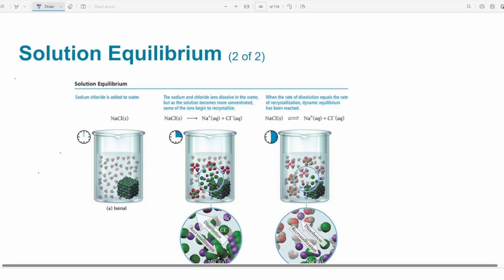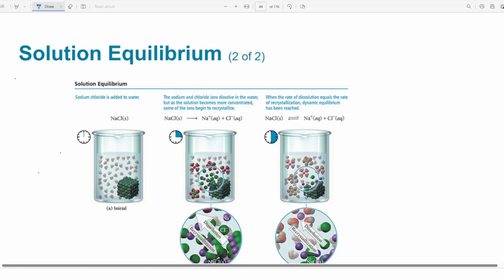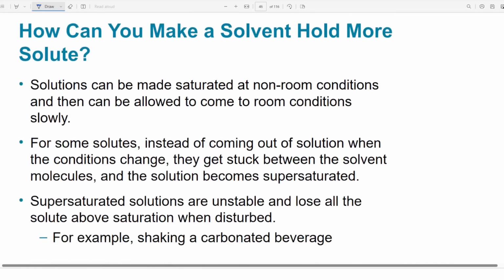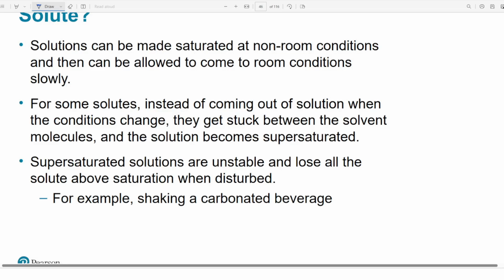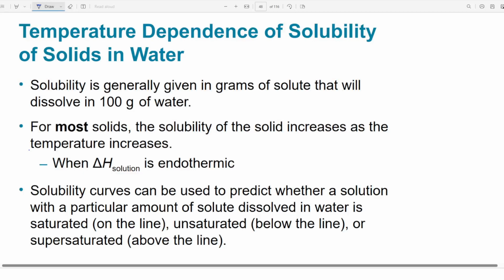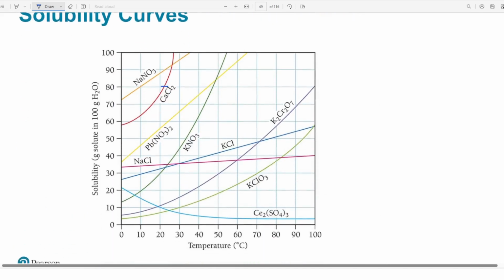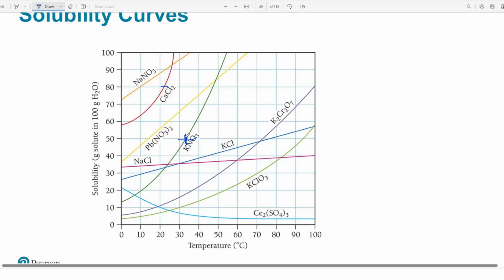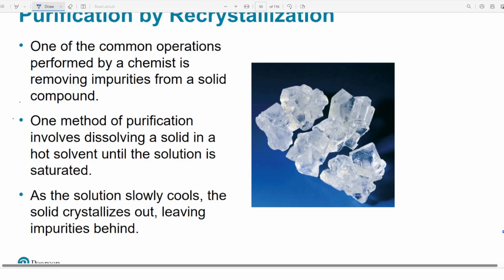14c Solution equilibrium and recrystallization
Solution equilibrium and recrystallization